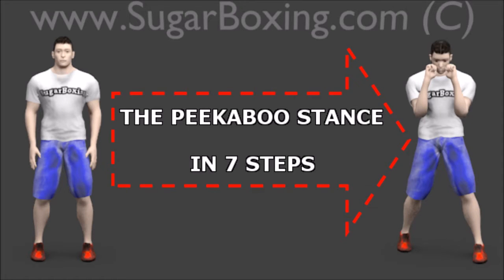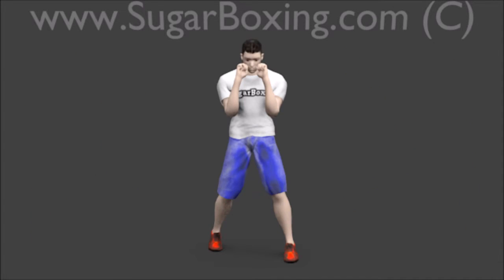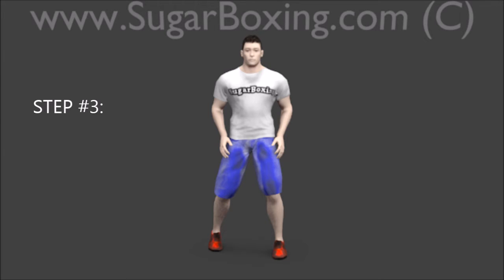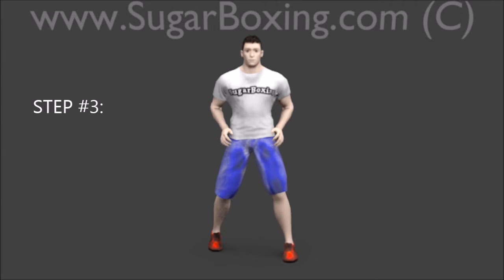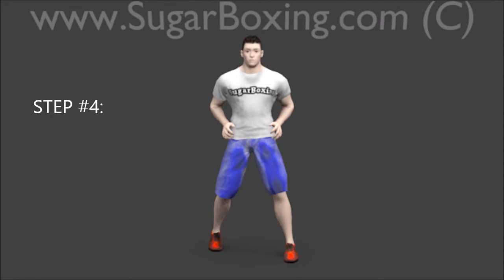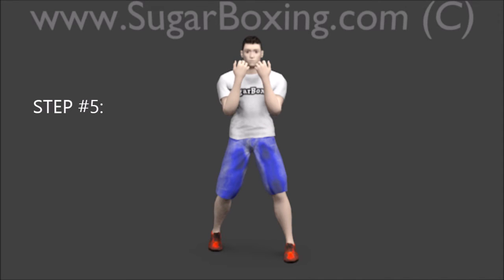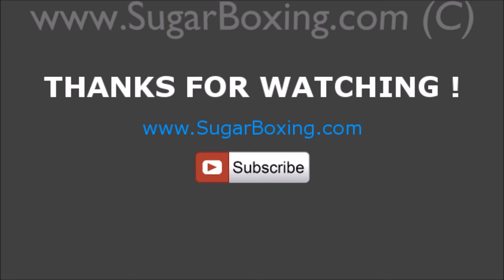Peekaboo Instructional by SugarBoxing 001: Stance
Our Peek-a-boo 24'' x 36'' Training Posters and other merch at Tee Spring:
Iron Combo's After Mike Tyson: